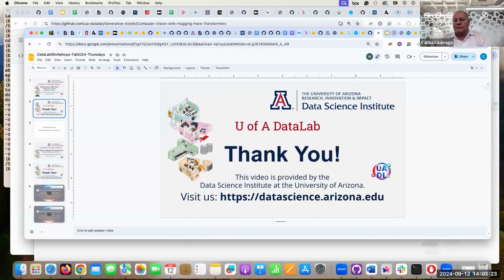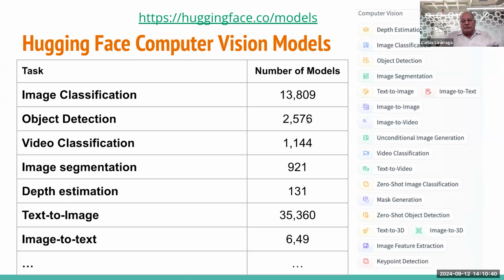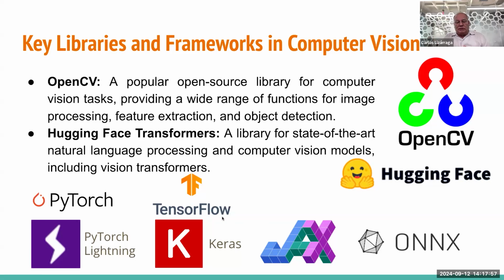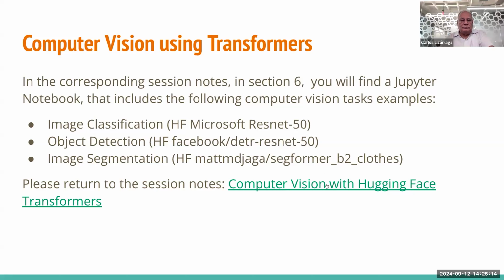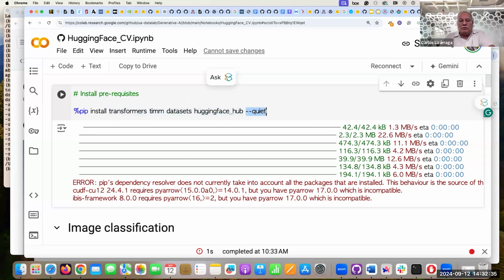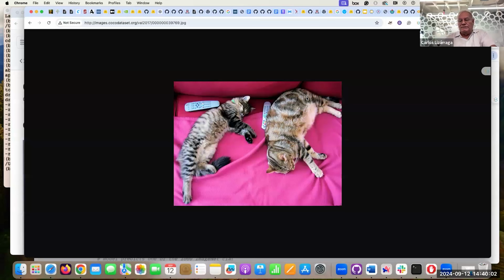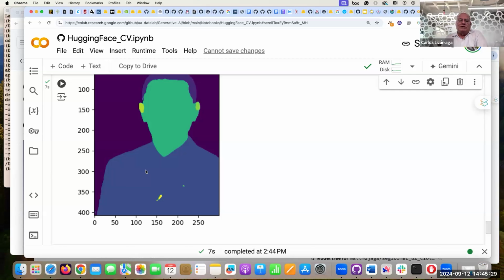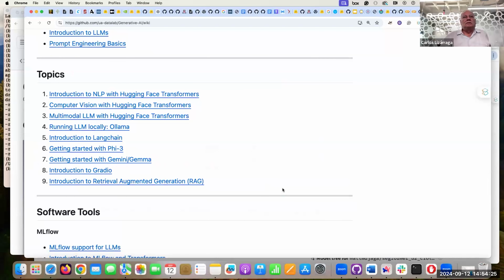[2024 Fall]Exploring the LLM Frontier - HFM (computer vision)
Hugging Face has significantly expanded its offerings beyond NLP to encompass a robust collection of computer vision models. You can find pre-trained models for a wide range of tasks, from basic image classification to complex image generation.